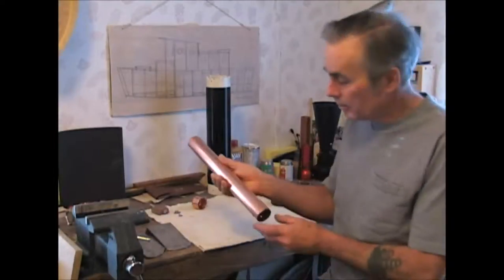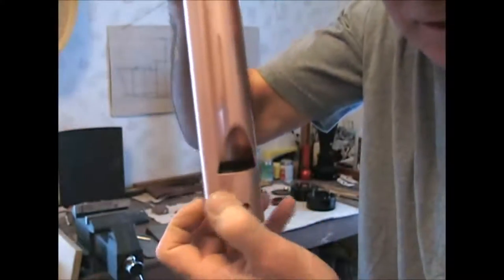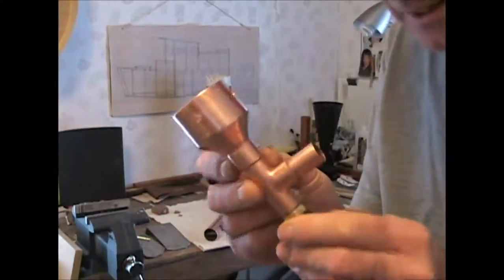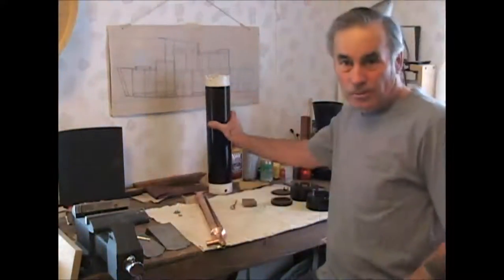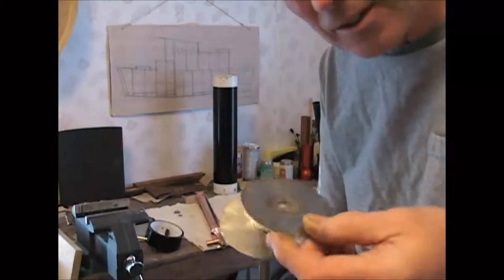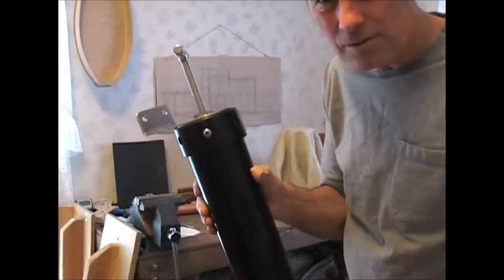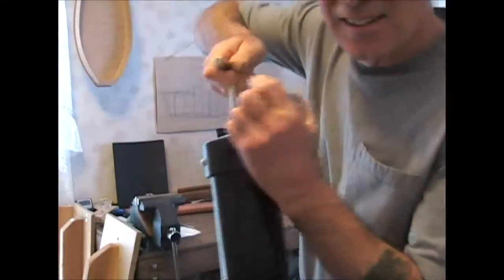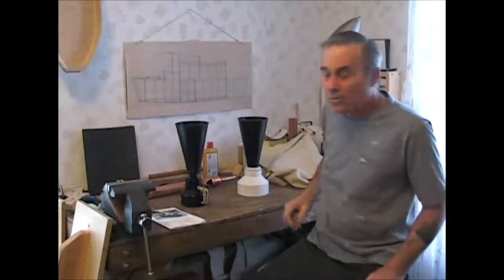Jani J horn & whistle 2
Air whistle made of copper, pvc hand pump, new big air horn.